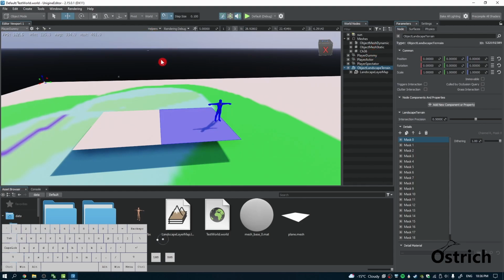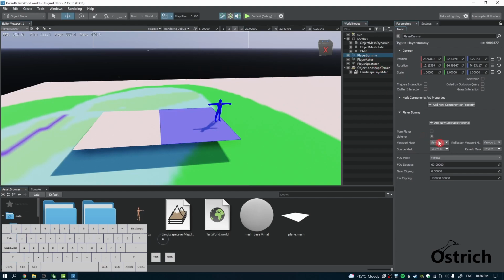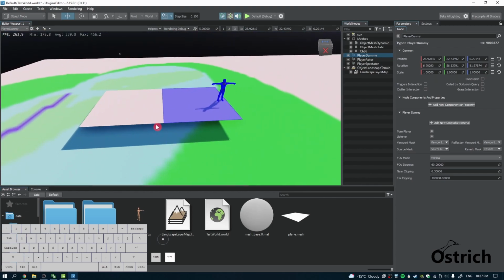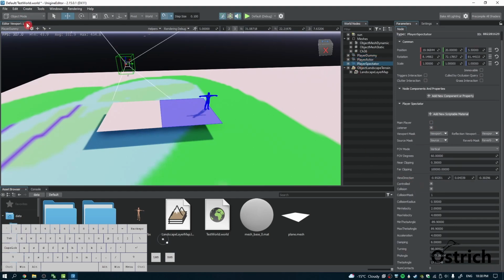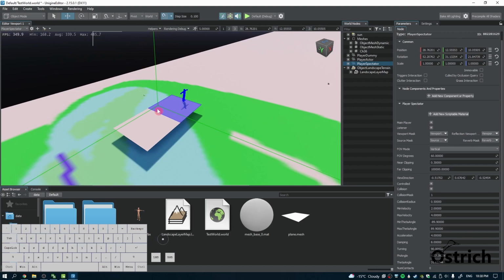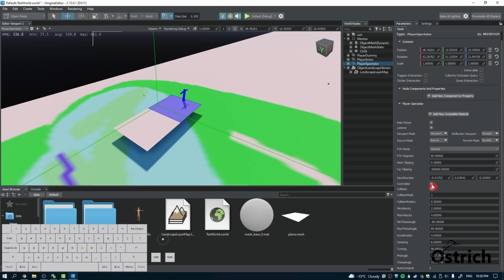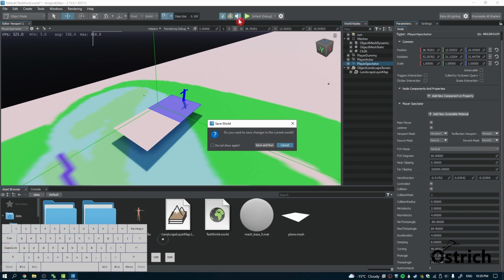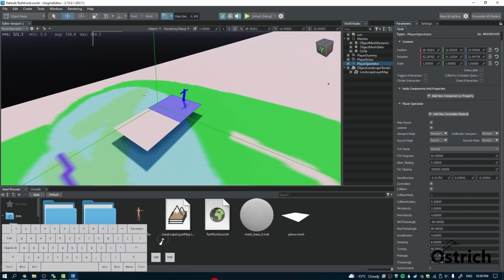UNIGINE TUTORIAL- Cameras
Basic Editor Tips for Unigine to Understand how the Program Works.
This Episode is about Cameras and how to use them.